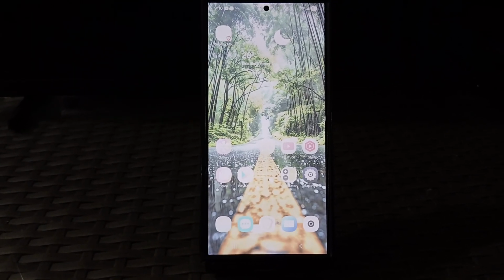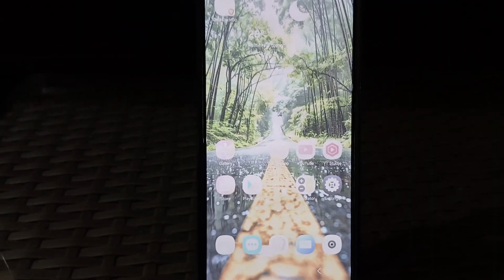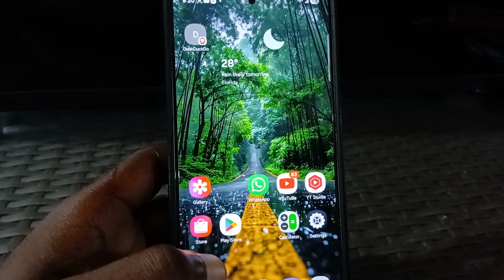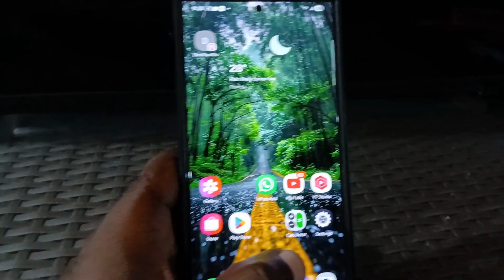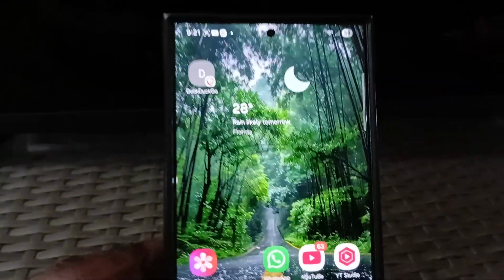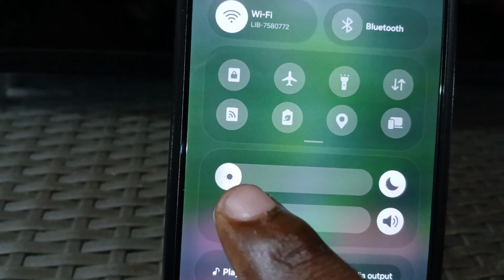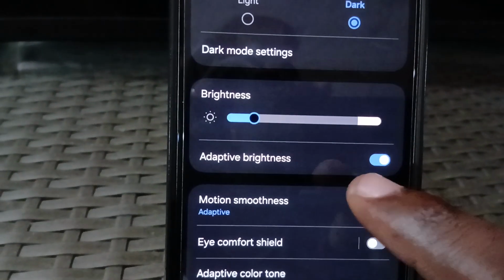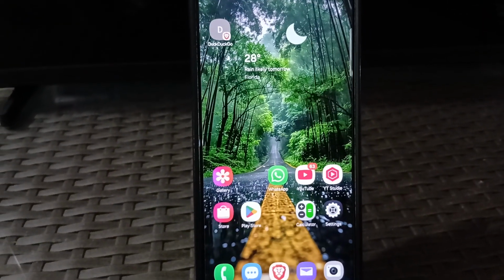Samsung Screen Looks Faded Fix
This is for the Samsung Screen looks faded problem. In this guide I will show you how to fix your display on Any Samsung Galaxy that this may be happening on.